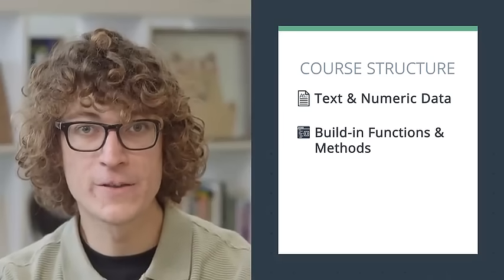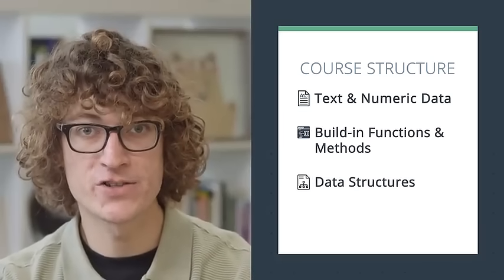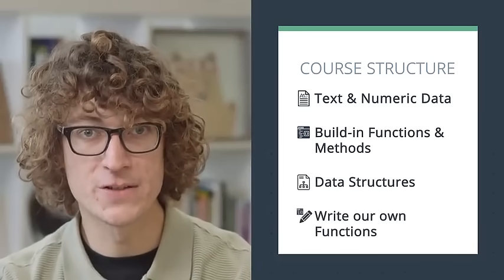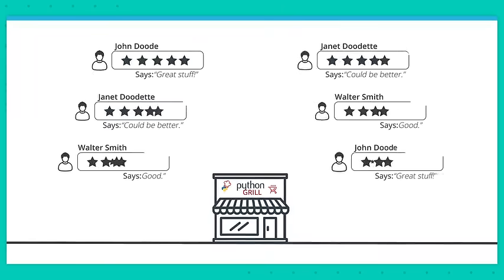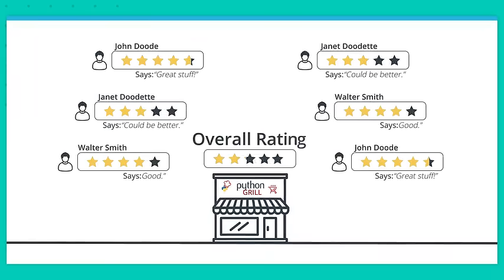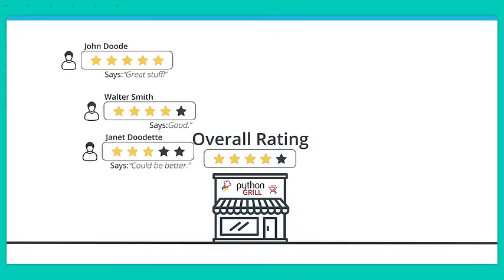What's the structure | Python Programming | Part3 || mr_it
python,
python vs tiger,
python in hindi,
python banana,
python language,
python projects,
python attack,
python tutorials,
python classes,
python vs lion,
python basics,
python and tiger fight,
python anaconda,
python api,
python advanced,
python automation,
python ai,
python attack man,
python array,
python app,
a python eating a porcupine,
a python vs. anaconda,
a python project,
a python ate crocodile whole and you can guess what happened next,
a python versus a rattlesnake,
a python eating a dog,
python banane ki vidhi,
python banane ka tarika,
python banane,
python by durga,
python banane ke tarike,
python basic tutorial,
python banana sikhe,
python by naresh it,
monty python b,
pythongb,
ball python b,
python course,
python coding,
python class 12,
python compiler,
python certification,
python coursera,
python chatbot,
python cs dojo,
python catching,
c python asli,
c python api,
c python tutorial,
python vs c,
python c extension,
python vs c programming,
python c module,
python tutorial for c programmers,
python for c programmers,
monty python c,
python django,
python durga,
python developer,
python download,
python design,
python data,
python database,
python data types,
python derek banas,
python data structures,
dalberts python,
monty python d,
python d'angola,
python traitement d'image,
python eating,
python edureka,
python eats lion,
python excel,
python examples,
python eat deer,
python eating crocodile,
python editor,
python eating cow,
python eggs,
python e,
monty python e,
django e python,
arduino e python,
python para cientificos e ingenieros,
python e kivy,
python completo e dublado,
python filme completo e dublado,
python e mysql,
python fight,
python full movie,
python file handling,
python functions,
python framework,
python full tutorial,
python flask,
monty python f,
python f,
python gui,
python game,
python gui design,
python graphics,
python google,
python garden,
python gun,
king lil g python,
python g,
monty python g,
g stripe ball python,
instalar python g,
pack python g,
python hindi,
python hunting,
python hacking,
python hello world,
python hollywood movie,
python history,
python hindi movie,
python hd,
python hunters,
python harvard,
python h,
monty python h,
python in telugu,
python installation,
python introduction,
python interpreter,
python in one video,
python ide,
python in india,
python image processing,
python interview,
i python tutorial,
i python shell,
python jobs,
python json,
python job interview,
python jobs in india,
python jupyter,
python jarvis,
python jobs salary,
python javascript,
python java,
python jatra,
python kills man,
python kills,
python kaise banaye,
python kaise banate hain,
python kills tiger,
python kaise banate hai,
python kaise bante hain,
python kya hai,
python keylogger,
python kaise banaye jate hain,
k brothers pythons,
k means clustering python,
k nearest neighbor python,
monty python k,
k nearest neighbour python,
python lectures,
python language in hindi,
python list,
python libraries,
python loops,
python language basics,
python lectures in hindi,
python lock,
python login form,
monty python l,
python movie,
python mini projects,
python mc,
python modules,
python mit,
python mating,
python machine,
python meat,
python marad hamke bhul gailu,
python malayalam,
python 53 m,
python m simplehttpserver,
monty python,
monty python m,
python nptel,
python naresh it,
python numpy,
python networking,
python nltk,
python news,
python new boston,
python nlp,
python notes,
python network security,
n python not working,
n python 3,
pythongb n terraria,
n queens problem python,
n queen python,
ngram python,
pythongb terraria n mod,
python oop,
python online course,
python opencv,
python or java,
python os,
python on android,
python overview,
python online,
python oop tutorial,
python operator,
big o python,
file i/o python,
shek o python,
python big o notation,
o'reilly python,
python i/o,
python file i/o tutorial,
monty python o lord,
o que é python,
como usar o python,
python programming,
python python,
python programming in hindi,
python pandas,
python packages,
python programming language,
python prank,
python pet,
python picture,
python p,
monty python p,
p jak programowanie python,
python qt,
python quora,
python questions,
python queue,
python quiz,
python qazi,
python queue implementation,
python qr code generator,
python qr code reader,
python quiz game,
q python 3,
q learning python,
python recipe,
python regex,
python rescue,
python robotics,
python rake,
python real,
python random,
python re,
python recursive function,
python revision,
r python tutorial,
r python sas,
r python interface,
r python excel,
r python jupyter,
r python tableau,
r vs python,
r versus python,
python snake,
python software,